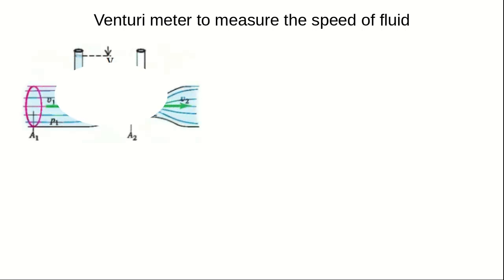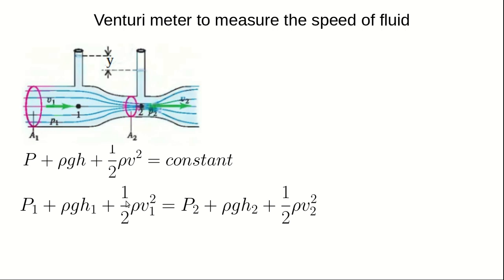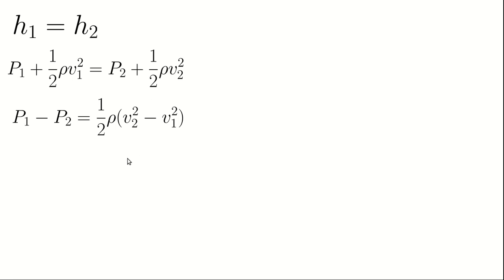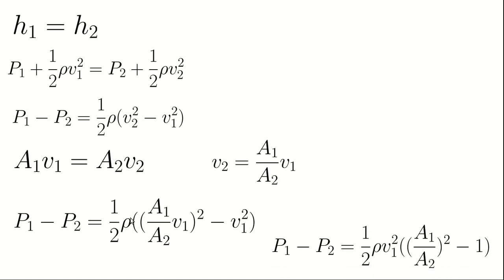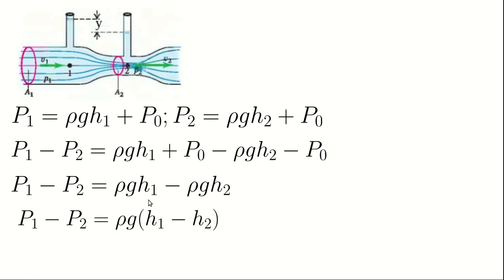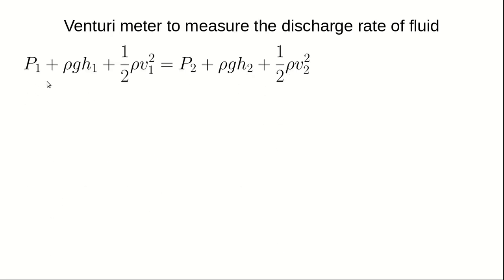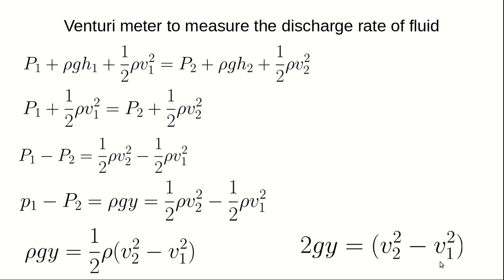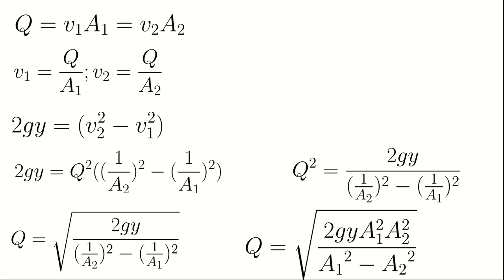Fluid Mechanics (Venturi meter)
In this video we explore two areas where we can apply the Venturi meter.